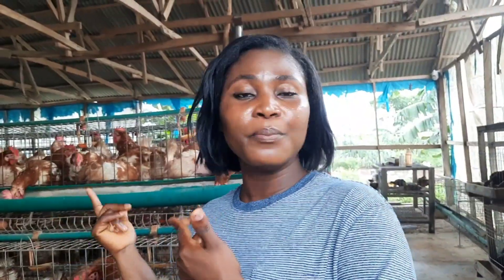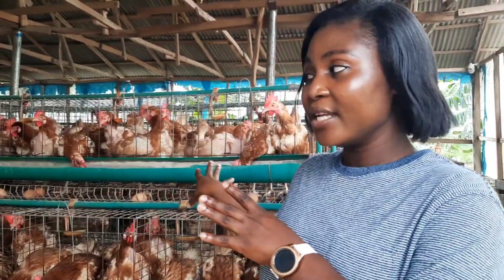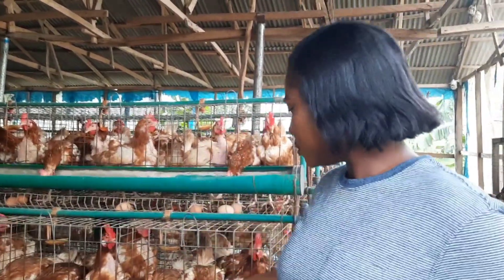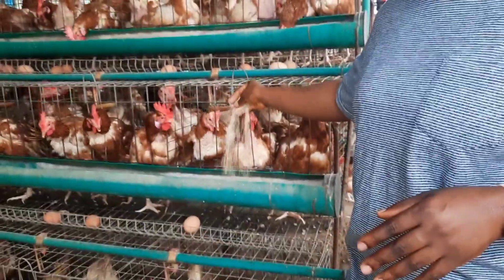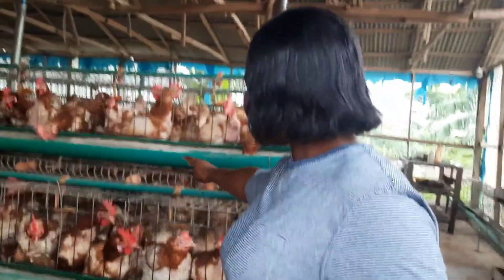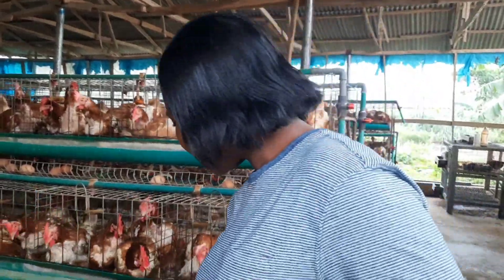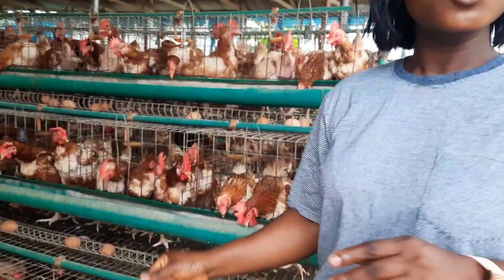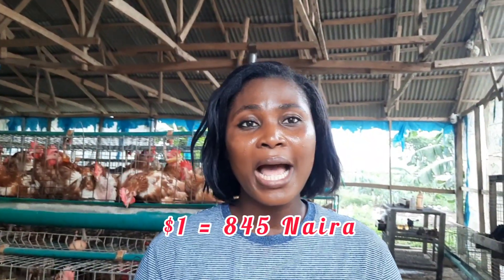Layer Poultry Farming For Beginners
Layer Poultry Farming is the science of raising birds to lay eggs commercially and it is ranked 2nd globally in Poultry production.
the current high demand for eggs has lead to the continuous expansion of the layer Farming industry globally.